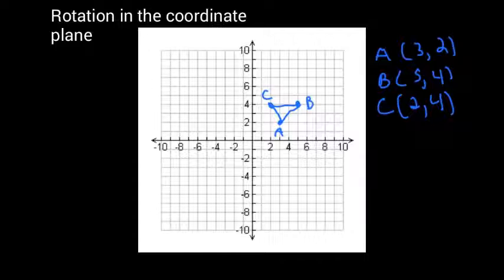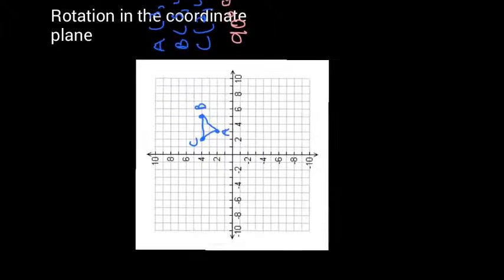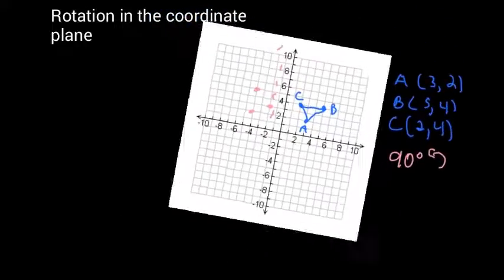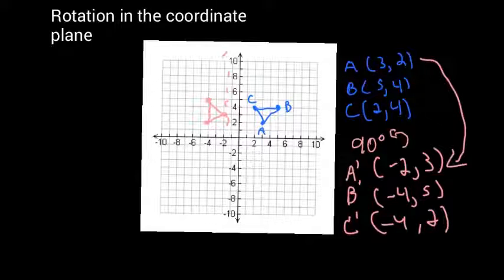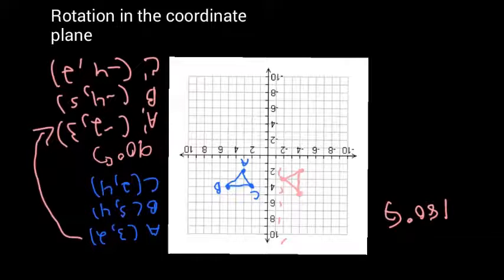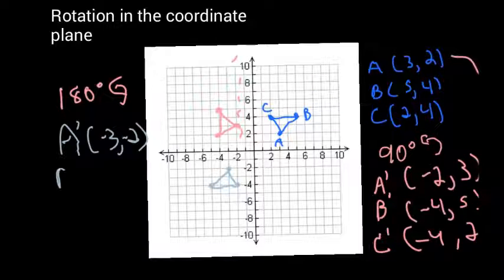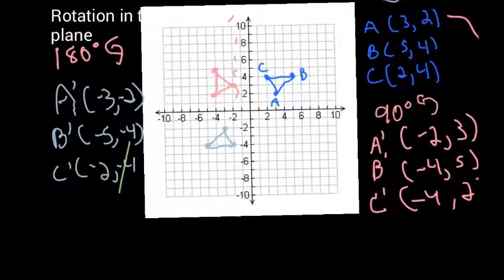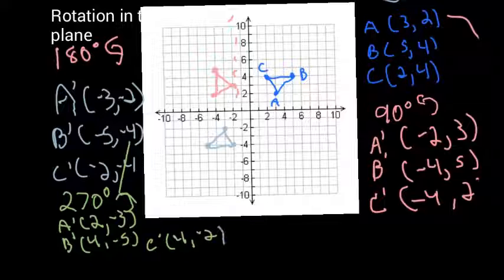Rotation in the Coordinate Plane